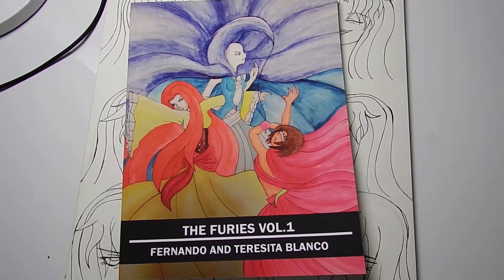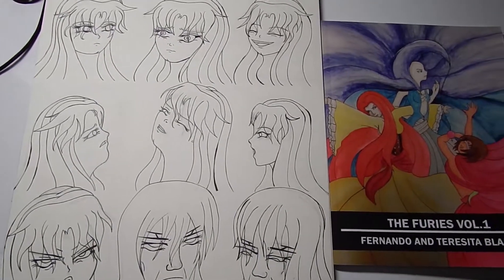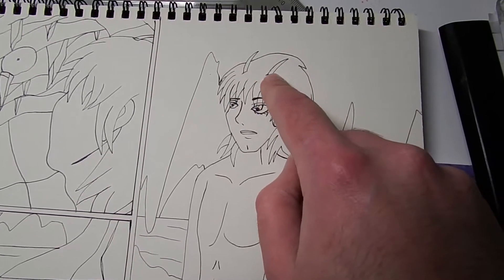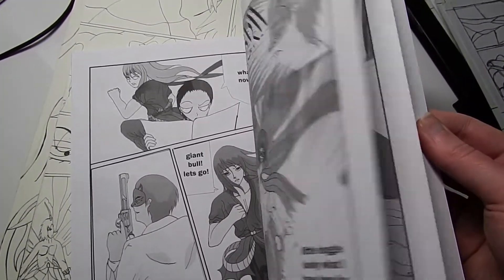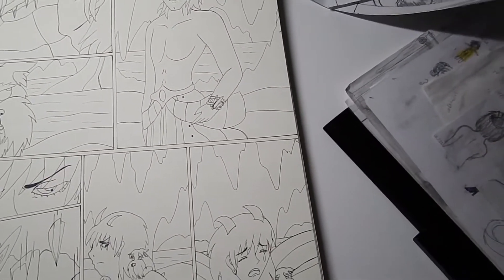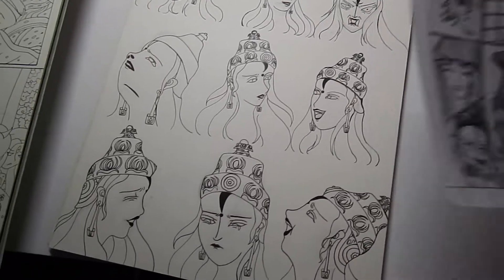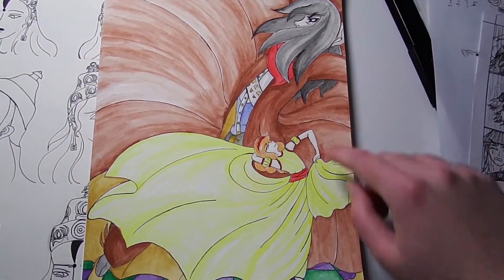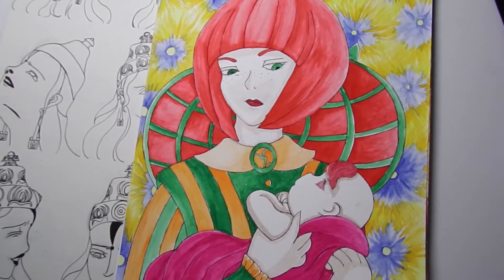The Making of The Furies Manga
This is a bit of a short video about my manga The Furies. I started drawing it when I was in high school. The characters changed a bit since then. In the video, I also show you the original pages, and character sheets. Aside from the Greek Goddesses, the manga features Gilgamesh. He is always fun in all his comic appearances. He may or may not be Gilgamesh. He is from Uruk though. In the manga, I had at first mainly focused on action. As I went on, it became a bit more of a comic. All the pages start as perfect line arts drawn with pens and coloring pencils. The final touches are added with photoshop. With the perfect linearts, the manga can get be colorized as well. In the end, we settled in black and white. This was for budget reasons. Aside from showing the original drawings, in the video I talk a bit about the characters, and their design. I also show you some of the front cover drawings. The drawings where made with watercolors. I am good with watercolor. They are all possible front covers and so forth. The last thing I wanted to mention was the format of the video. I kept getting interrupted. In the end, it became three mini videos. I ended up fussing them together for convenience purposes. It is hard getting things done with so many random distractions. Lack of motivation also helps. I just can't see a carrot in sight. Still, I will take things one at a time. I hope you like the fruition of 10 years that went into the making of the Furies manga. I am not going to go too into the plot. I think I have 4 volumes already published. Publishing takes the longest. I still have about 8 other volumes to get completed. It is all a work in progress. I hope you find this video useful for your manga projects, or something. Bye,bye and God bless.